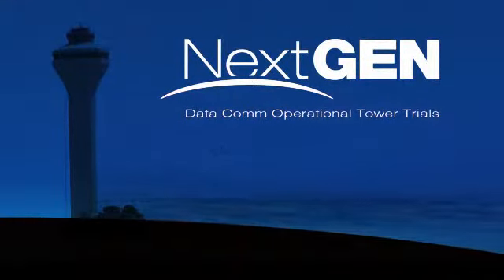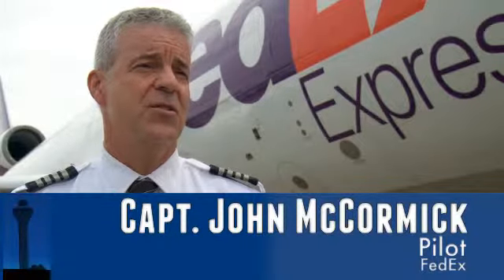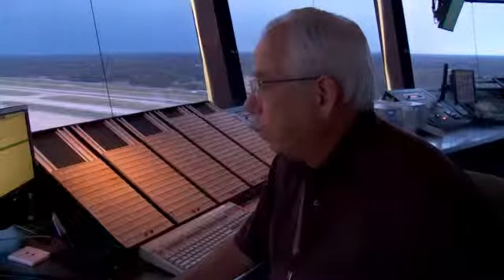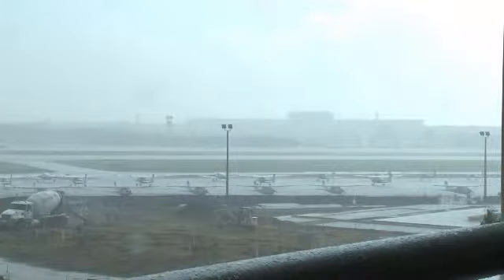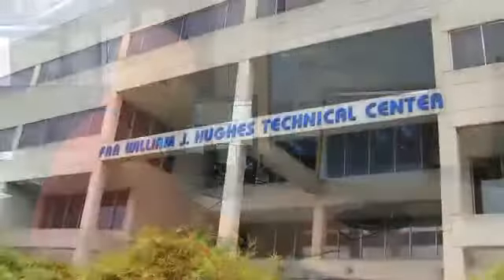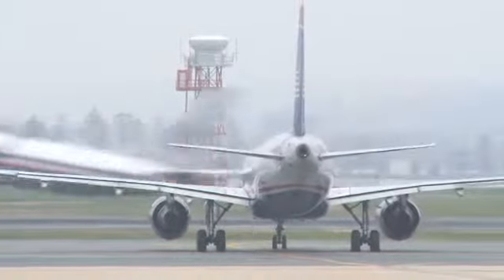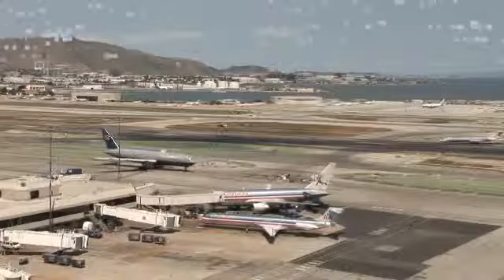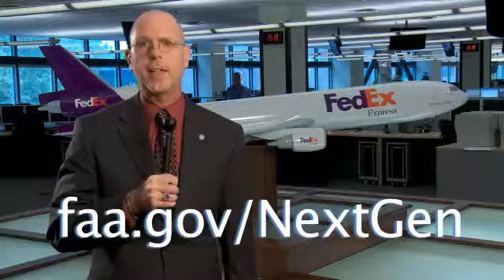FAA Video Data Comm Tower Trials